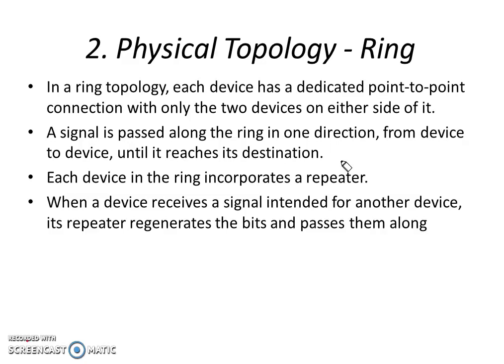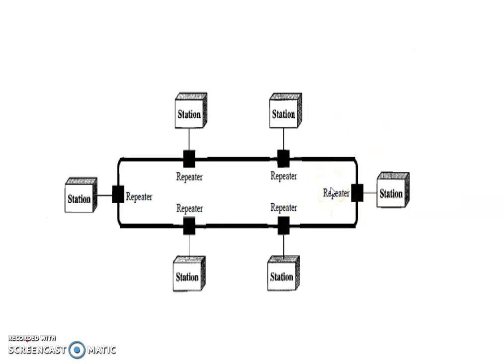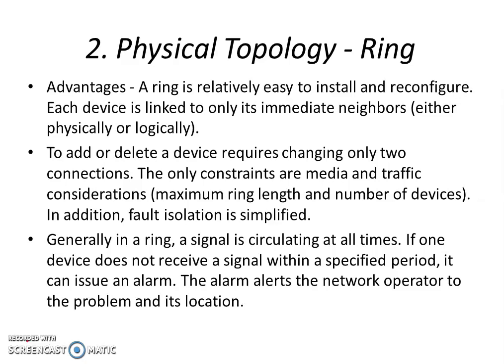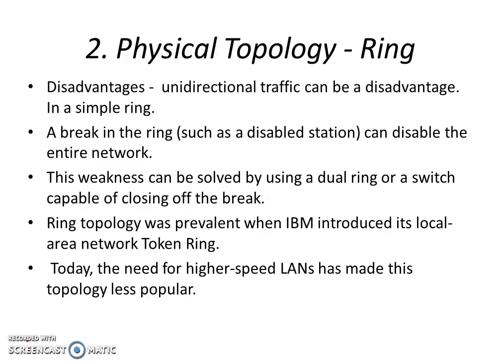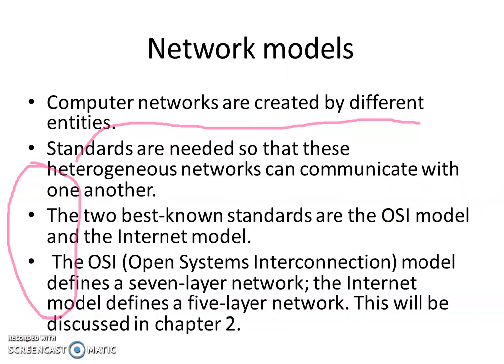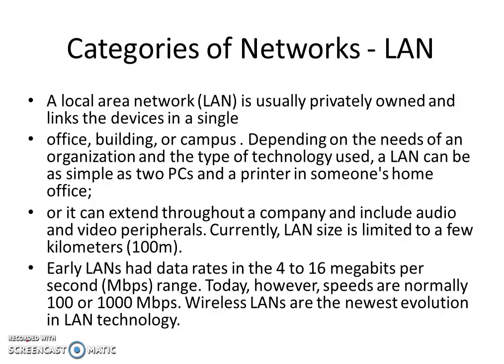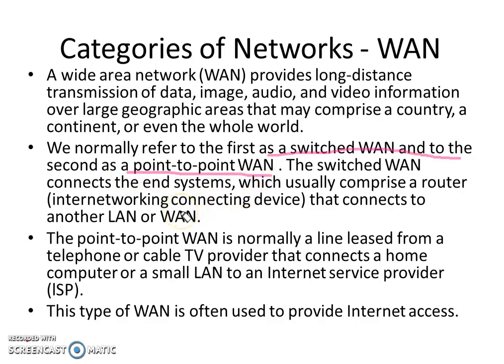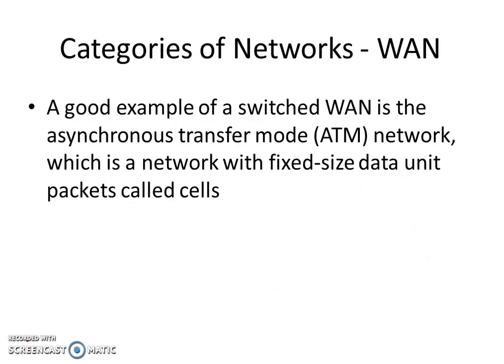Computer Network - Topology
Ring, LAN and WAN